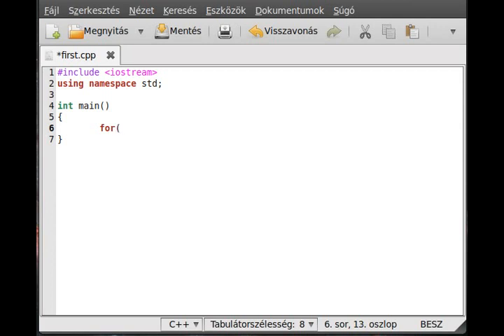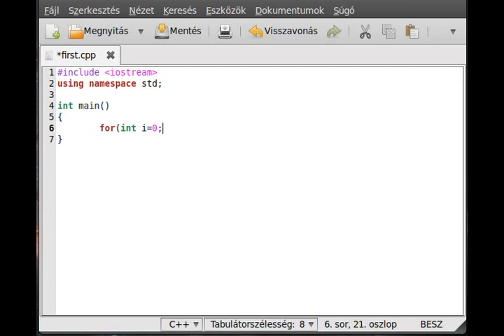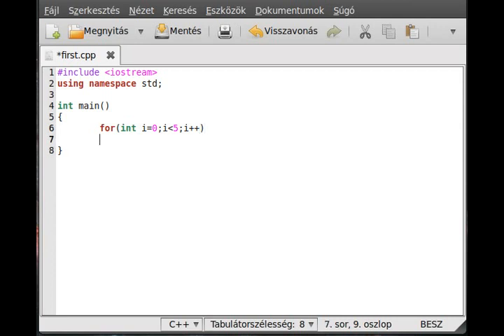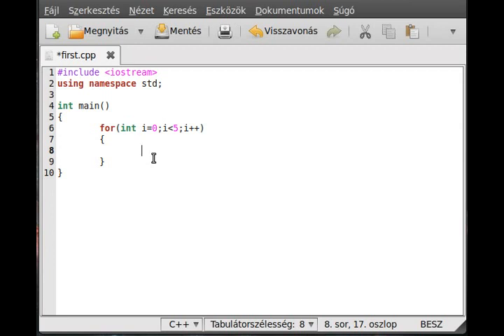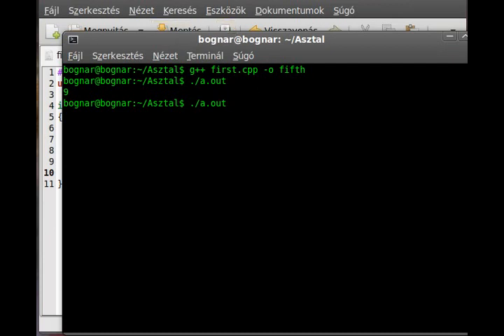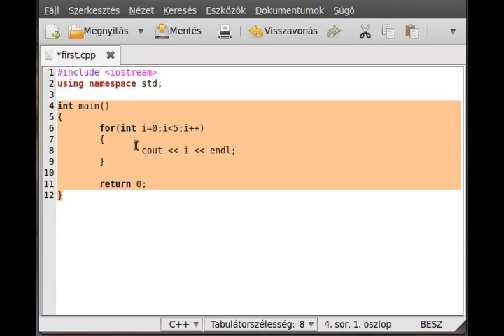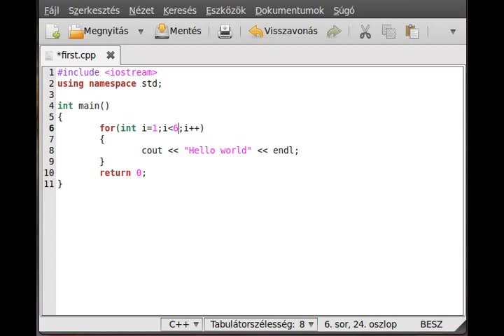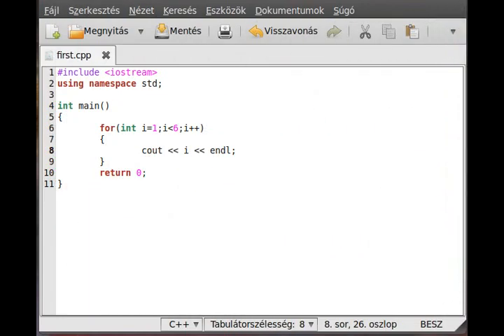C++ tutorial 7 - for loop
In  this video tutorial I just want to talk you about loops and show you the basics of for loop.